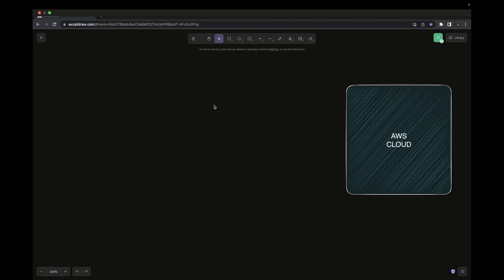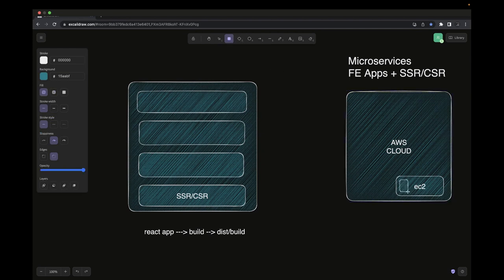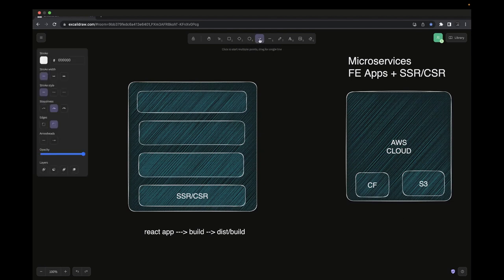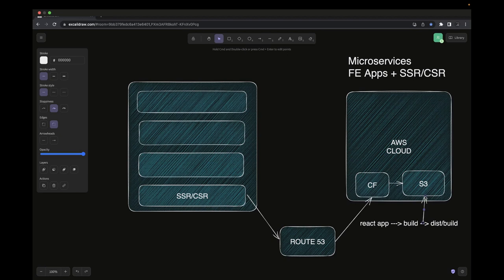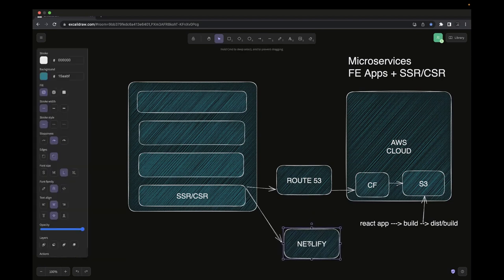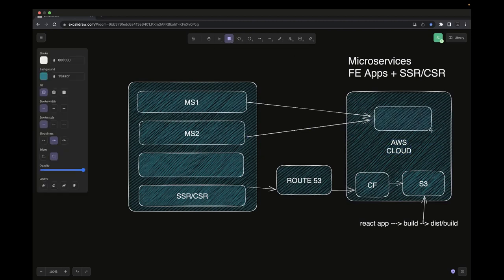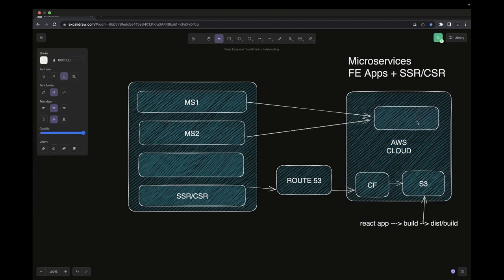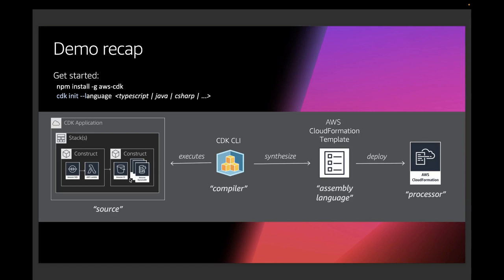Explore AWS CDK to deploy apps on AWS Cloud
Hi Everyone,

In this video, we will talk about the AWS-CDK toolkit to build infra for our application
AWS Cloud Development Kit (AWS CDK) accelerates cloud development using common programming languages to model your applications.

The AWS Cloud Development Kit (AWS CDK) lets you define your cloud infrastructure as code in one of its supported programming languages. It is intended for moderately to highly experienced AWS users.

Ideally, you already have experience with popular AWS services, particularly AWS Identity and Access Management (IAM). You might already have AWS credentials on your workstation for use with an AWS SDK or the AWS CLI. You might also have experience working with AWS resources programmatically.

Familiarity with AWS CloudFormation is also useful because the output of an AWS CDK program is an AWS CloudFormation template.

Finally, you should be proficient in the programming language you intend to use with the AWS CDK.

00:00 deploying approach for services and UI Apps
02:00 legacy way of deploying UI apps using EC2/nginx
03:00 deploying UI apps using AWS S3 and AWS Cloudfront
06:00 deployment approch for services as lambda
09:50 looking into what AWS-CDK provides
10:50 aws cdk staks and constructs
12:30 AWS CDK concepts for building and deploying apps
13:20 whole flow from code to deployment using cloudfromation